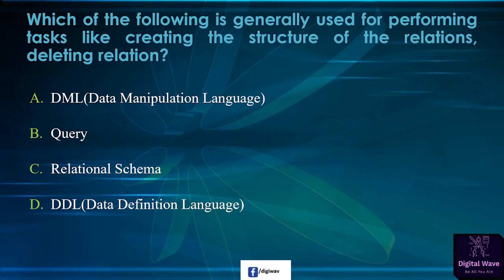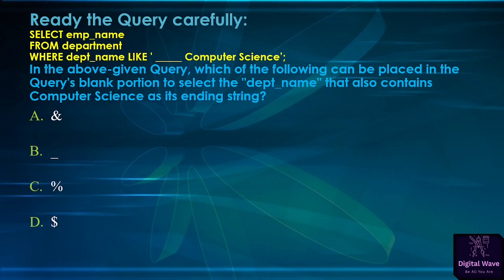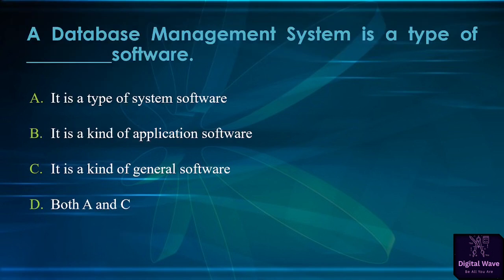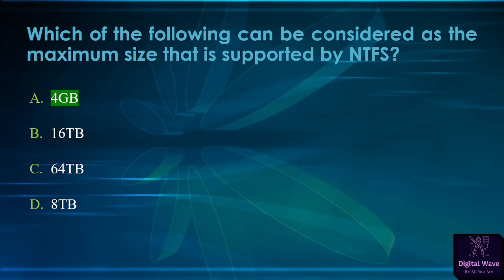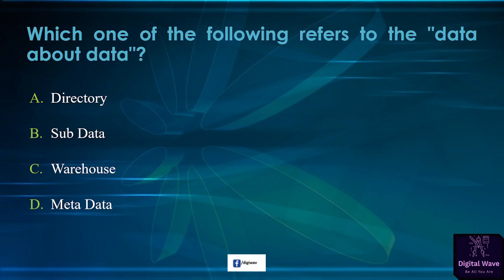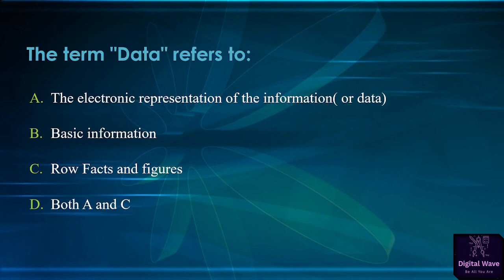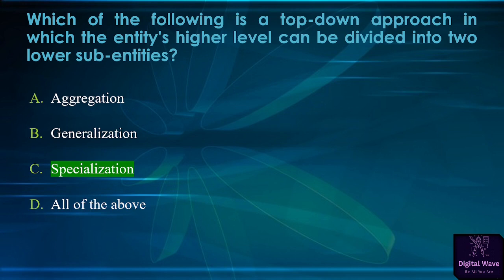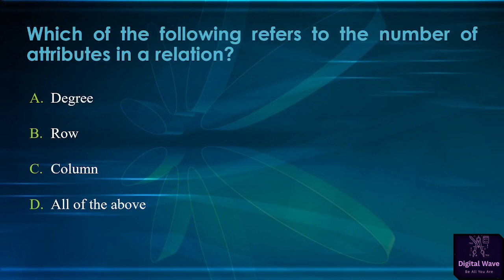DBMS MCQ | Part 1 | Database Management System MCQ | Objective type Ques & Answers with Explanation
DBMS MCQ | Part 1 | Database Management System MCQ |  Multiple Choice Questions & Answers with Explanation

Hi Friends,
In this tutorial video, you will find  30 MCQs of  Database Management System and their explanation, After watching this video you will get knowledge about some basic and advanced concepts of Database Management Systems.:

30 Database Management System MCQ Questions & Answers
Database Management System MCQ Quiz & Online Test 2021 - Online
Database Management Systeming Multiple Choice Questions and Answers
What are the types of networks?
What is network and its types?
What is a Database Management System examples?
What is Database Management System class 10th?
What is Database Management System in MCQ question?
What is the goal of DBMS Mcq?
What is Database Management System Examveda Mcq?
Which of the following is not Database Management System Mcq?
What are the 5 Database Management System?
What is Database Management System with example?
What are the types of Database Management System?
What is basic Database Management System?
Database Management Systems multiple choice questions with answers doc
Database Management Systems questions and answers pdf
advance Database Management System mcq with answers pdf download
DatabaseManagementSystem exam questions and answers pdf
basic DatabaseManagementSystem mcq questions and answers
Database Management Systems mcq test online
Database Management System Multiple Choice Questions and Answers
50+ TOP MCQs on Database Management System Agents and Answers
[MCQ,s] Database Management System
Database Management System and Robotics mcqs